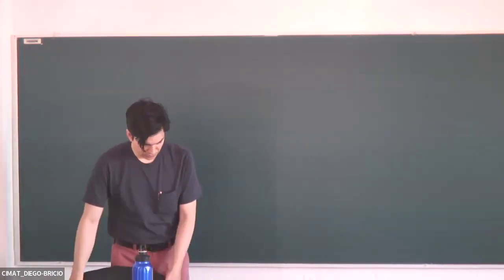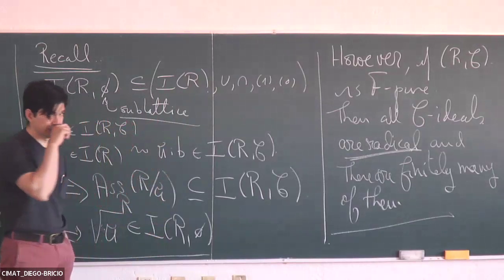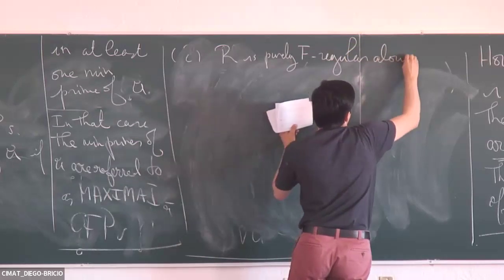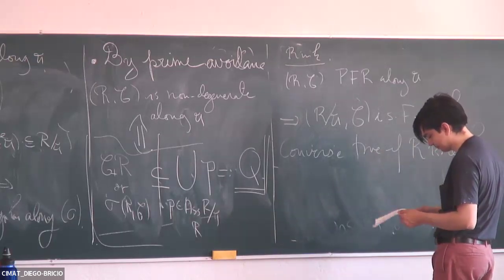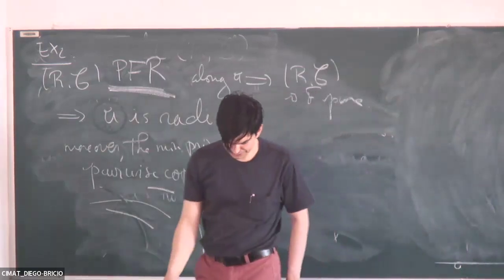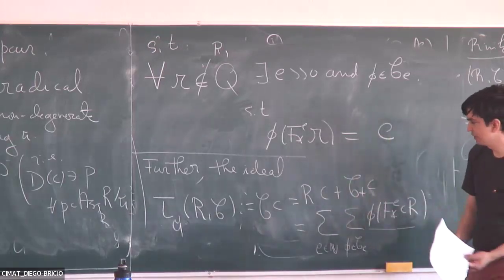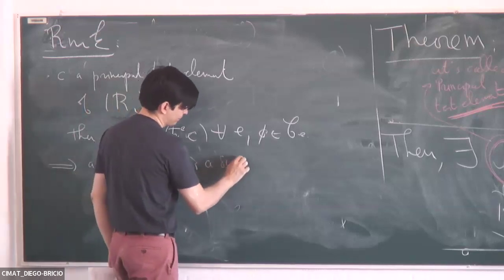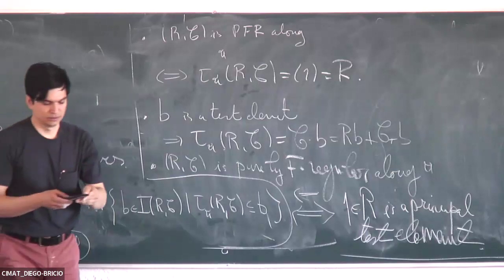F-singularities Lecture 25 23/04/24